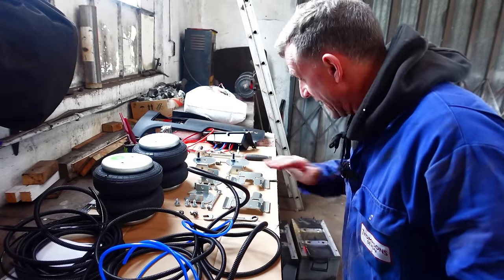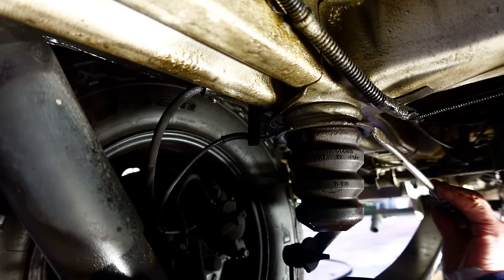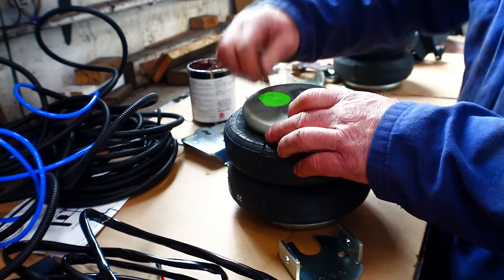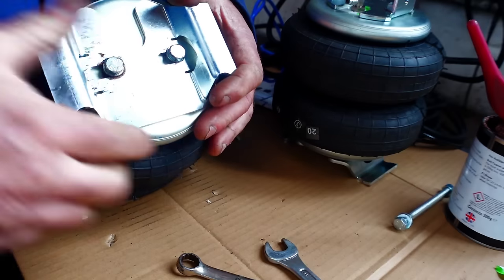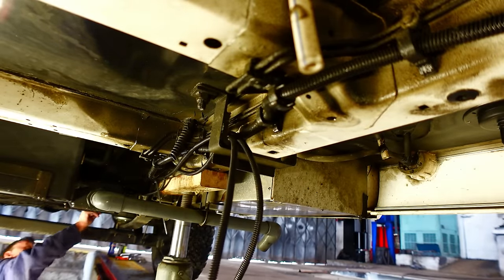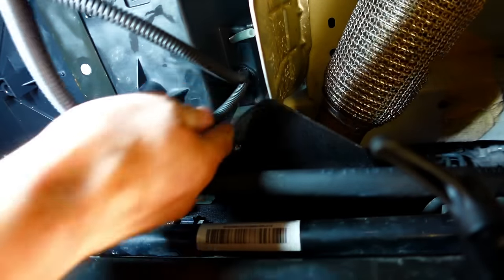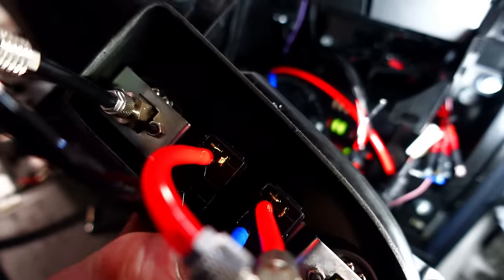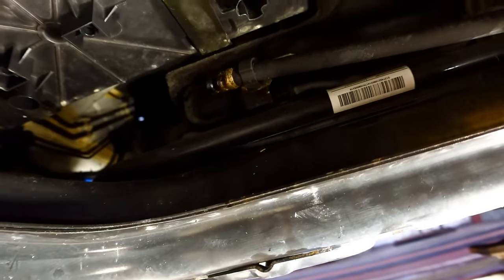MOTORHOME 🚍CAMPERVAN £399 AIR RIDE Adjustable Suspension BAGS FULL FIT Fiat Ducato 🔺🔻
Fitting the complete system £399 From Martech Air Suspensions.

Video Promo your Motorhome, Camping site, Products, Accessories Gadgets Locations, Events, Restaurants ,Pubs etc

🔔Don’t miss our latest video uploads